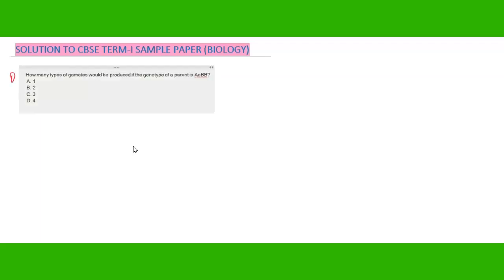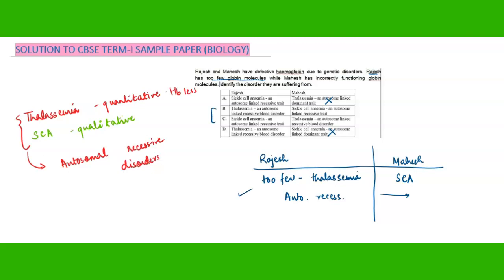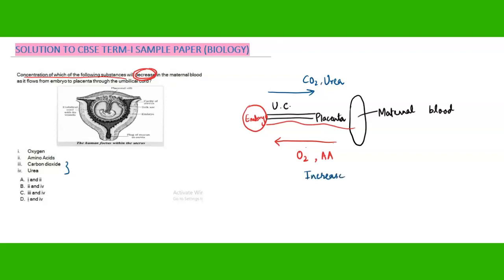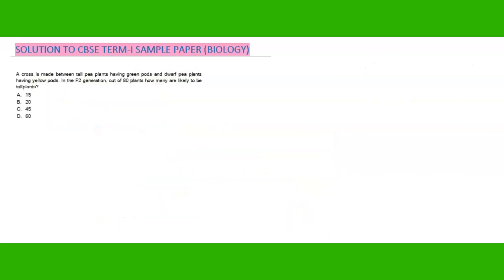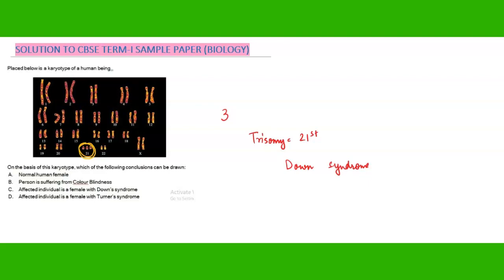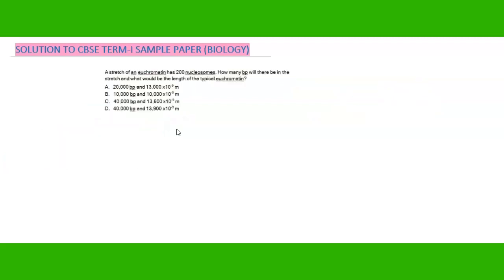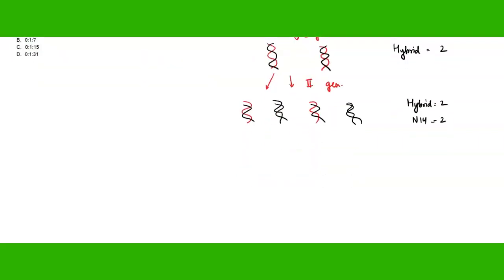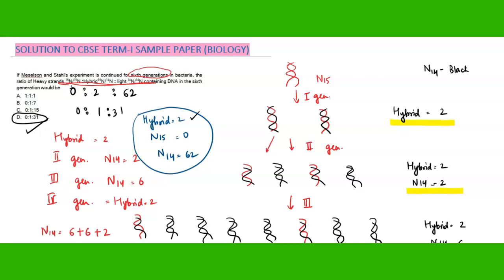Solution to cbse sample paper 2021 biology class 12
Term-I Chapters:
LINKS TO GRADE 12 BIOLOGY CHAPTERS: